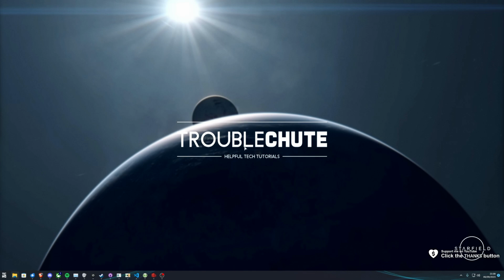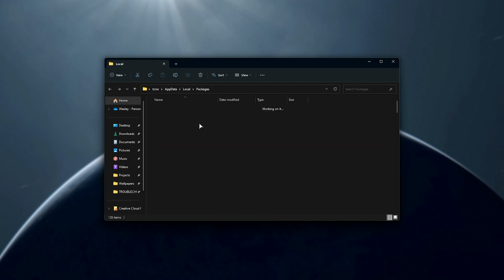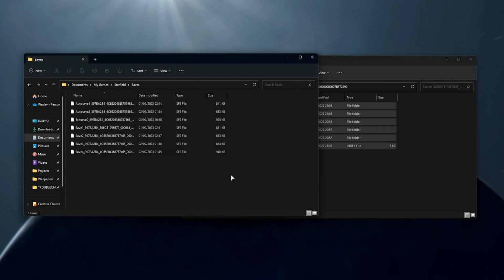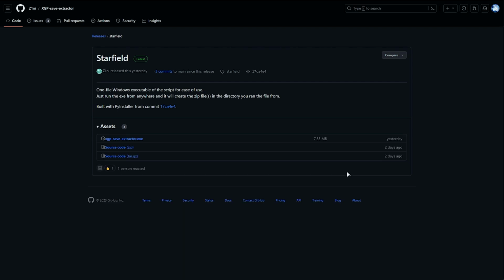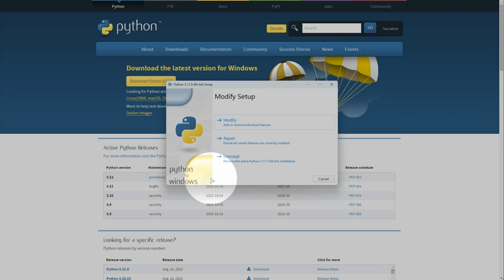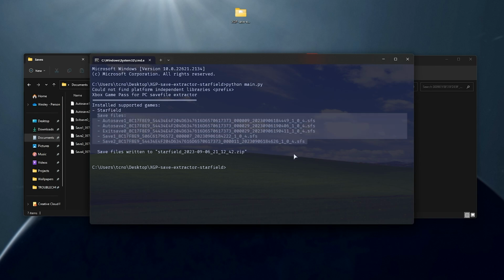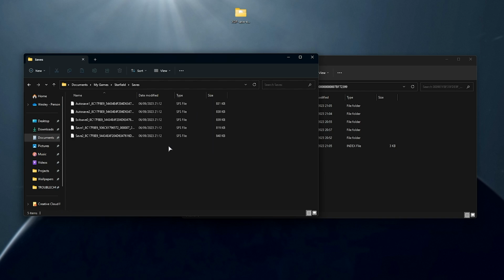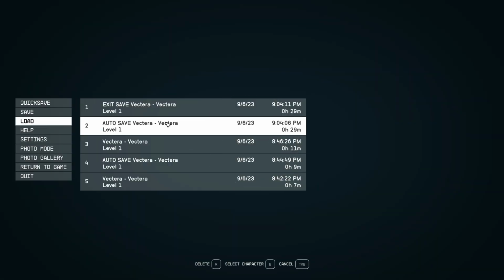Convert Xbox to Steam Savegame Guide | Starfield | Continue PC Gamepass save on Steam!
Need to convert save games for Starfield from Xbox Gamepass to Steam? Well, this video shows you everything you need to know and more!

Timestamps:
0:00 - Intro
0:10 - Find Steam save files
0:26 - Why you can't just move Xbox savegames to Steam
1:25 - Download Xbox to Steam Save Extractor
2:20 - Installing Python
2:40 - Converting Starfield Xbox saves to Steam saves
4:03 - Playing Starfield after converting saves